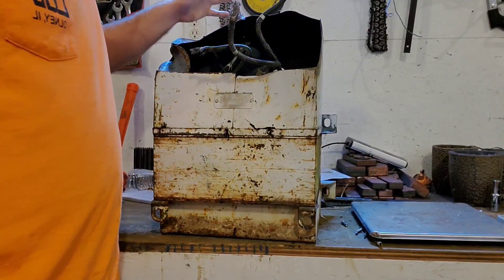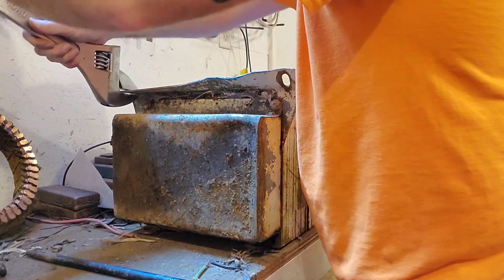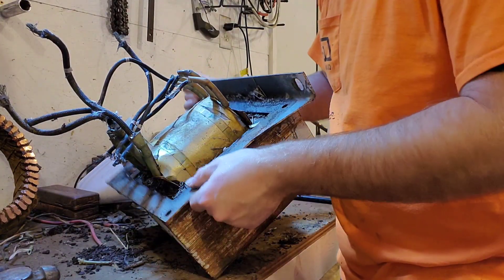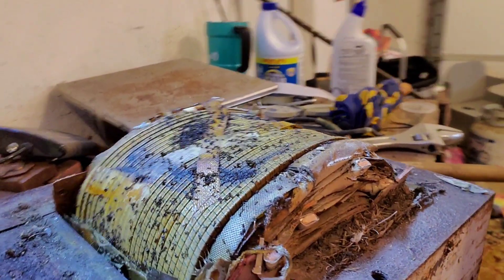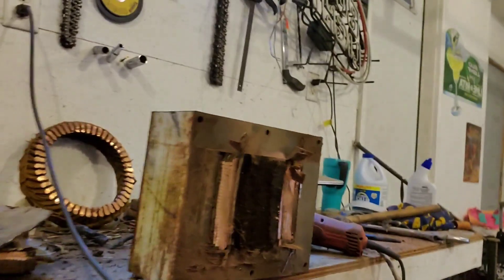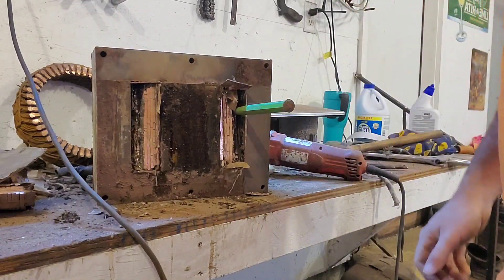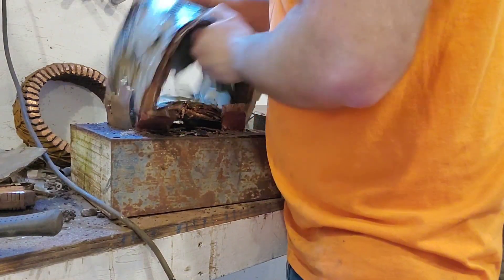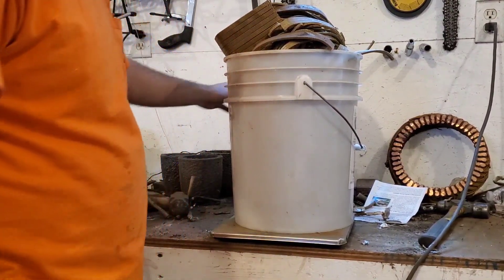How much copper is in a 170ib transformer?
cutting up a electrical transformer to retrieve the copper and scrap steel.
link to the forge we use
link to the cut off wheels we use they are great wheels